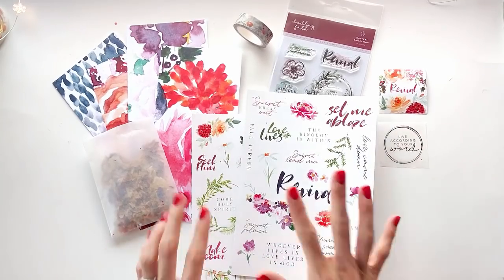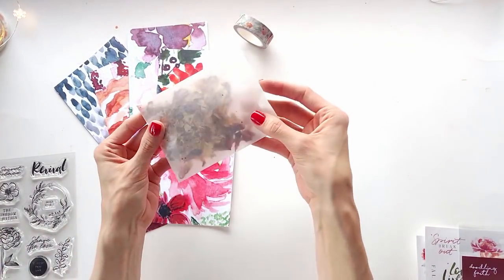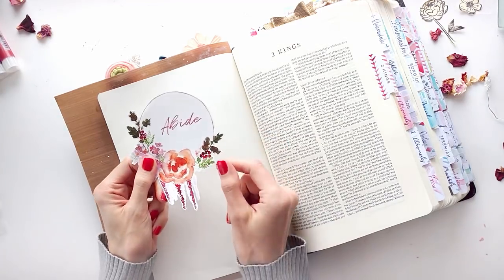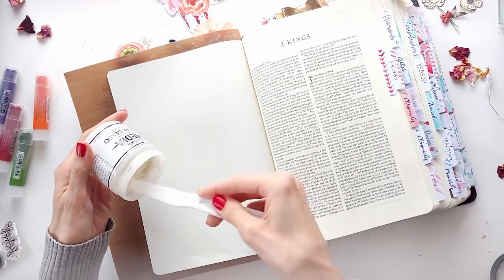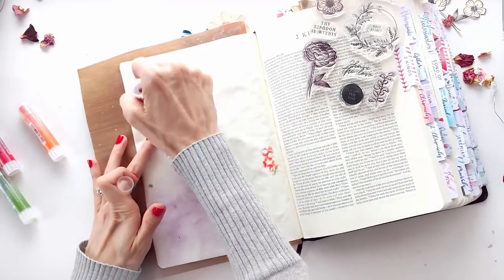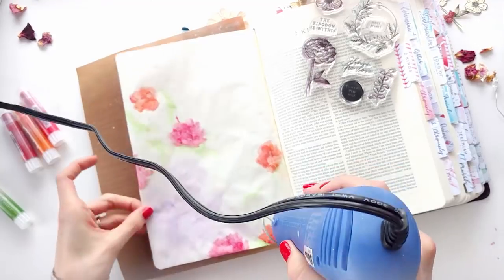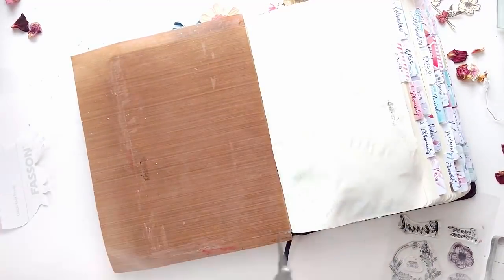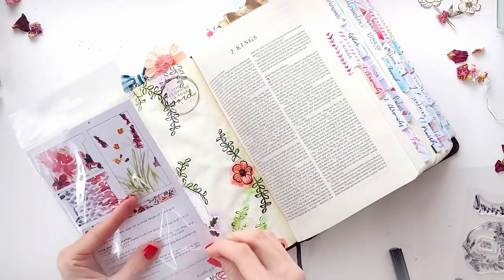Abide in the word | Week 3 of Revival | Doodling Faith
Welcome to week 3 of our Revival series. Today we have the wonderful Deeds exploring the Revival kit.

Supplies Used

You will only receive content from us and we promise to protect all of your personal details. By signing up you are agreeing to receive weekly emails every Friday of our studies and printables.

Please note printables are for personal use only and are produced using freepik.com

Products can be found on our Etsy shop Doodling Faith

Music Used

“New Places,” “Sunny Acoustic Rock” and “High Above” by Nicolai Heidlas Music